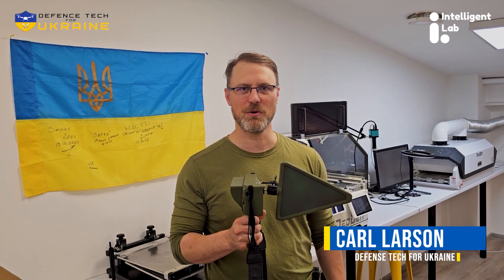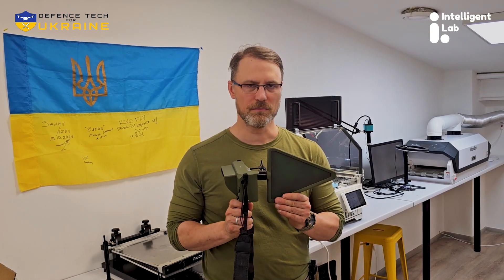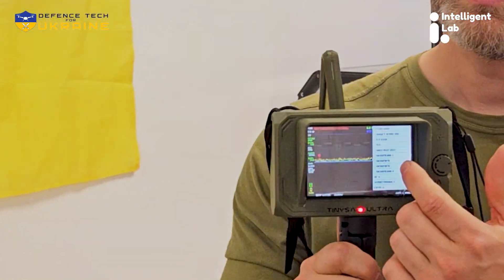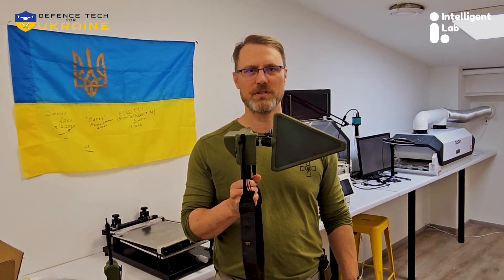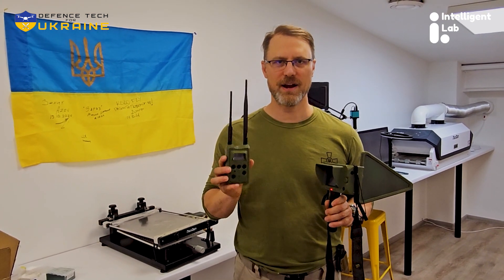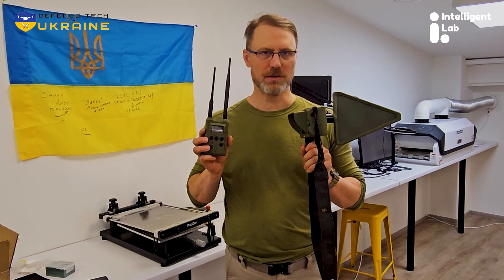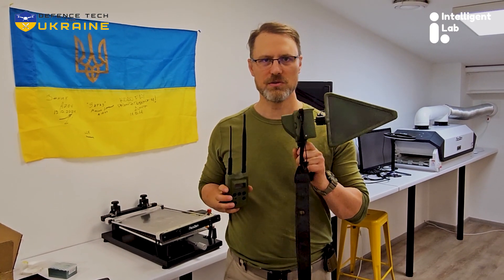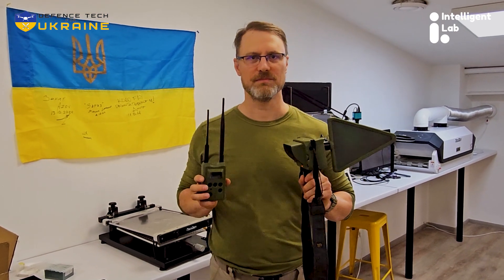Drone Detectors Save Lives: Intelligent Labs' Tiny SA Ultra V2 RF Detector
Intelligent Labs is a Ukrainian manufacturer of drone detectors. These devices are desperately needed by soldiers at the front lines as well as to protect critical national infrastructure. With a strong focus on constant innovation of this life-saving technology and recommended by soldiers as well as drone experts, Intelligent Labs sets the standard for RF drone detection manufacturers in Ukraine and world-wide.

Intelligent Labs' premier product is the TinySA Ultra V2, a ruggedized, custom-programmed and soldier-ready upgraded version of the industry-standard radio frequency (RF) spectrum analyser (SA), the TinySA.

Defense Tech for Ukraine and other donor partners are proud to have delivered dozens of the TinySA Ultra V2 to the Ukrainian units we support. Several soldiers have reported back that the TinySA helped keep them alive.

Defense Tech for Ukraine is in Ukraine to assist the war effort.

Intelligent Labs – український виробник детекторів для дронів. Ці пристрої вкрай потрібні солдатам на передовій, а також для захисту критичної національної інфраструктури. Приділяючи значну увагу постійним інноваціям цієї рятувальної технології та рекомендованій солдатами, а також експертами з дронів, Intelligent Labs встановлює стандарти для виробників радіочастотних систем виявлення дронів в Україні та в усьому світі.

Головним продуктом Intelligent Labs є TinySA Ultra V2, підвищена міцність, програмована на замовлення та готова до солдатів оновлена версія аналізатора спектру радіочастот (RF) промислового стандарту (SA), TinySA.

Defense Tech for Ukraine знаходиться в Україні, щоб допомогти у військових зусиллях. Зв’яжіться з нами за адресою із будь-якими зв’язками чи рекомендаціями щодо розширення українського оборонного виробництва, щоб рятувати життя українців і захищати свободу всюди.

Підтримка оборони України та інші партнери-донори пишаються тим, що поставили десятки TinySA Ultra V2 українським підрозділам, які ми підтримуємо. Кілька солдатів повідомили, що TinySA допоміг їм залишитися живими.

Щоб дізнатися більше про продукти Intelligent Labs, відвідайте сайт